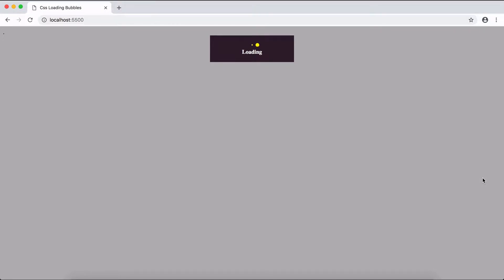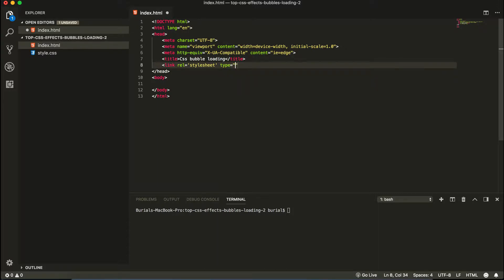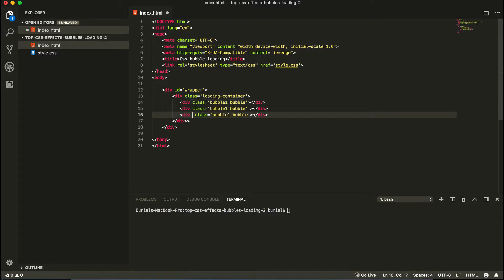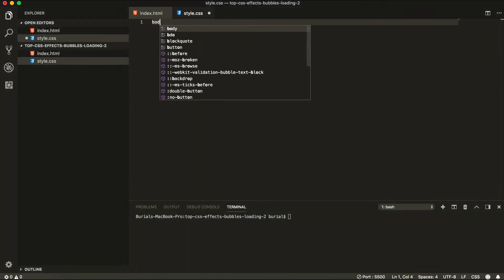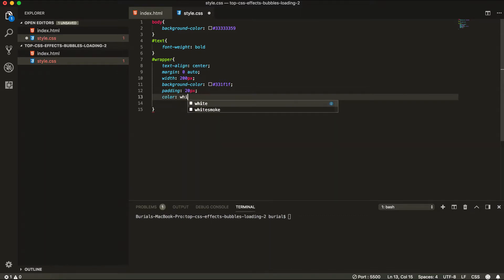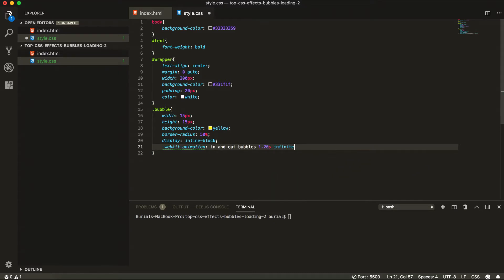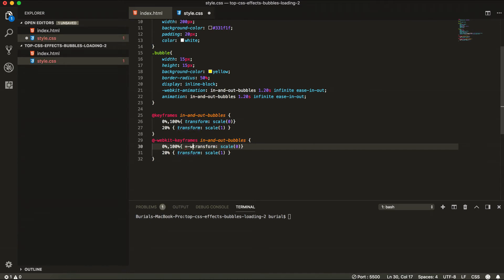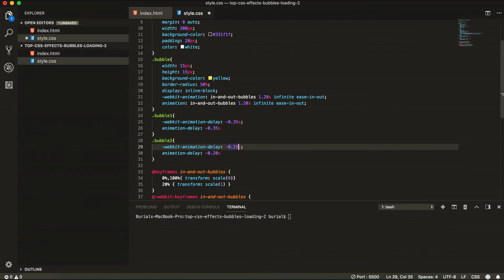Simple css animation Loading Bubbles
- Hi, in this video i show the making of a very simple css loading bubble animation.